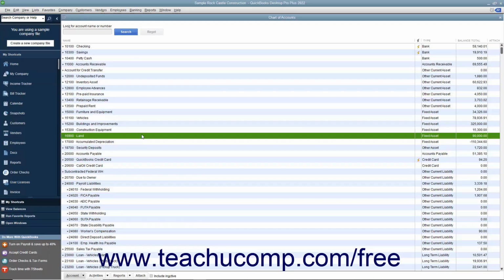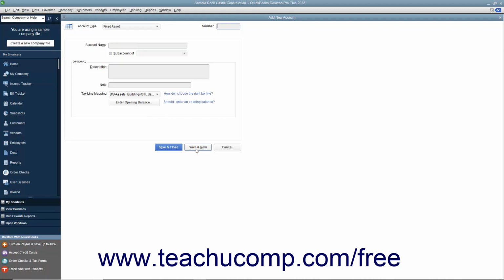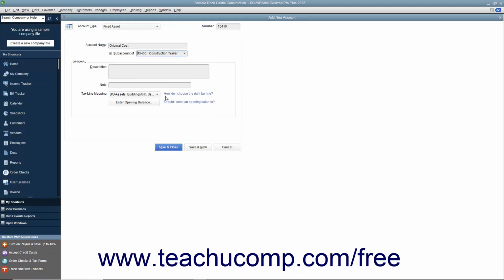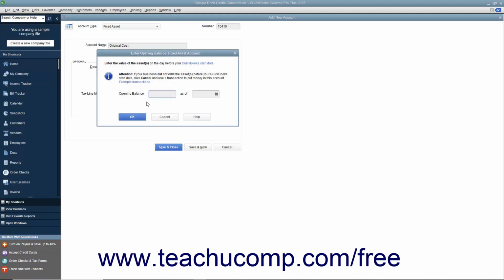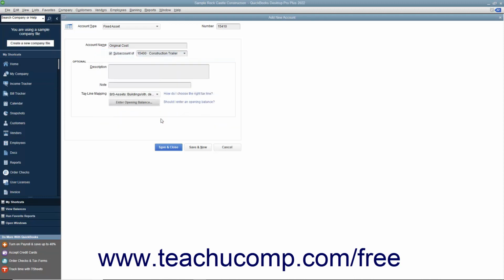Learn how to Create Fixed Asset Accounts in Intuit QuickBooks Desktop Pro 2022: A Training Tutorial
Learn how to Create Fixed Asset Accounts in QuickBooks 2022 A clip from Mastering QuickBooks Made Easy.